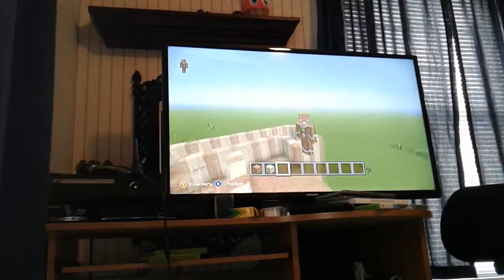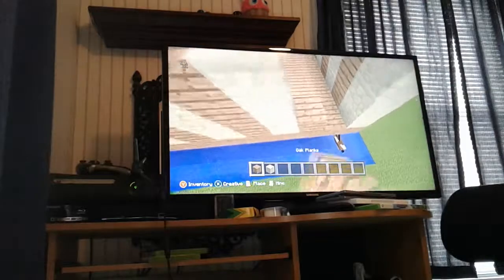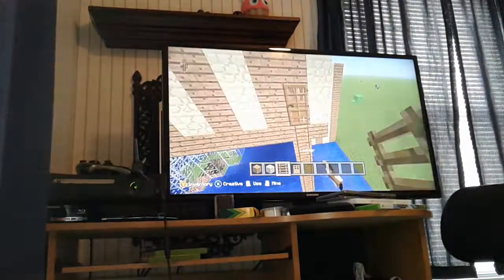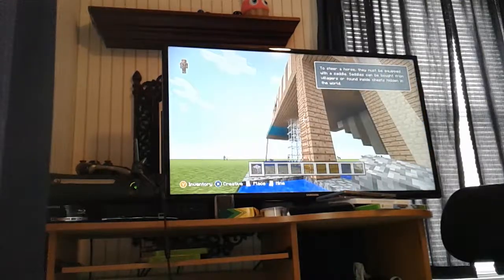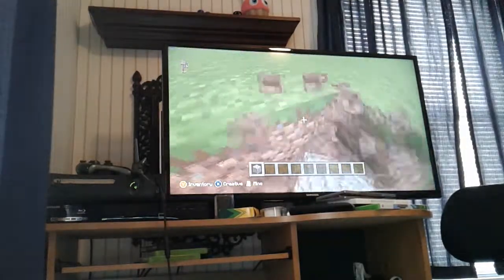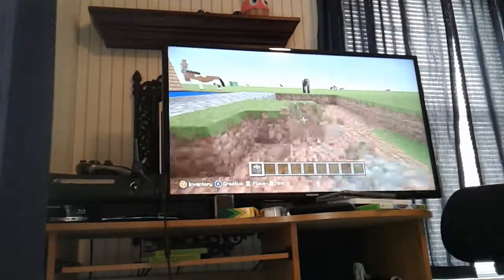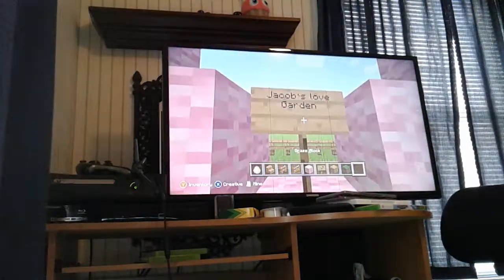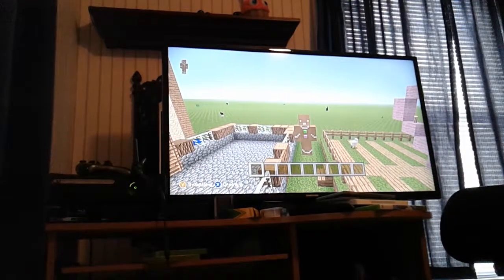Part 3 making a love gardon